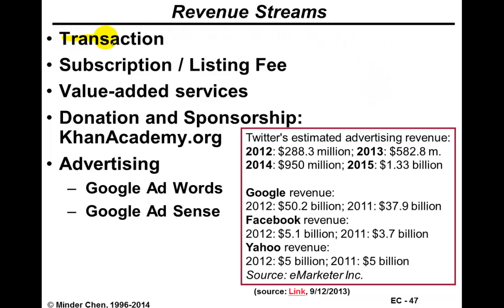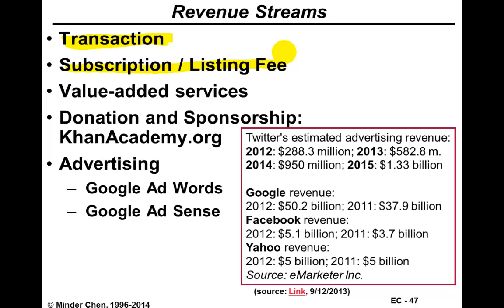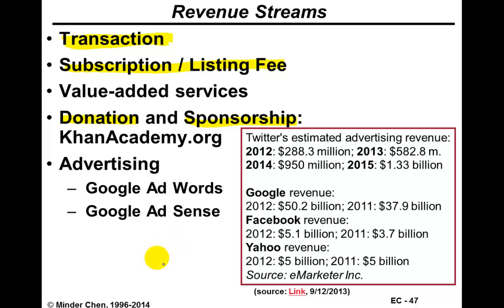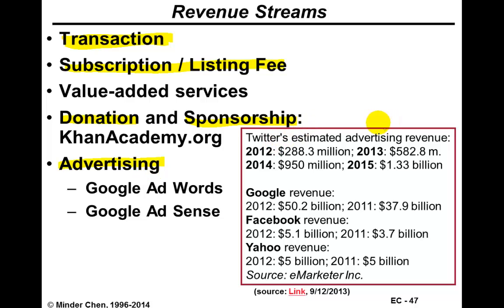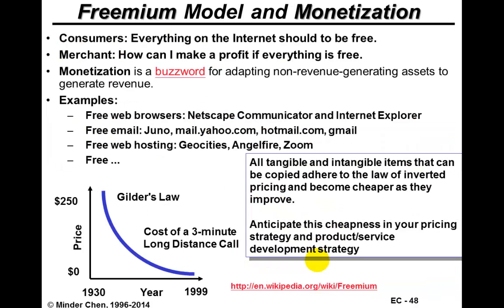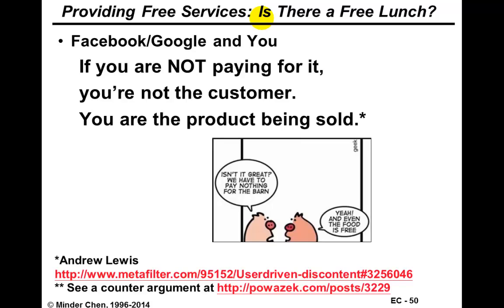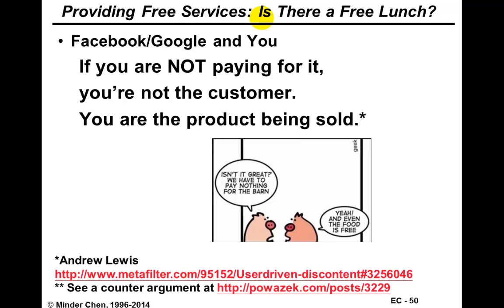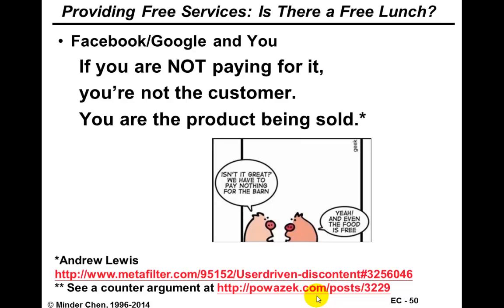E-Commerce: Revenue Streams